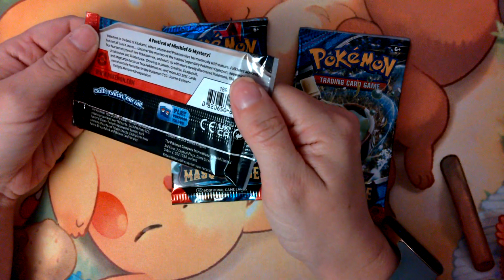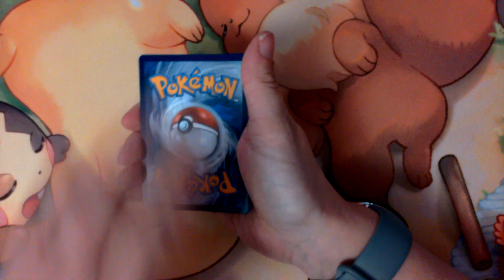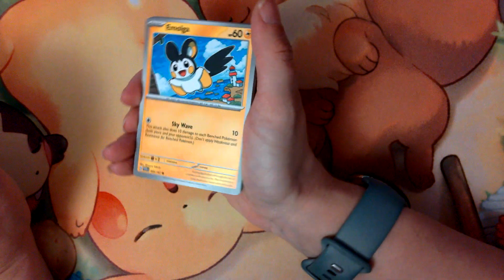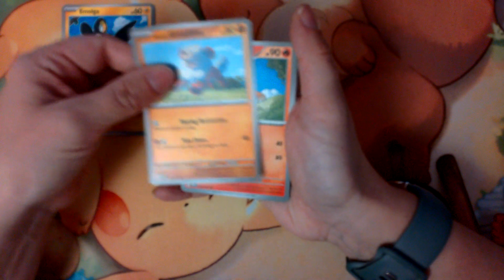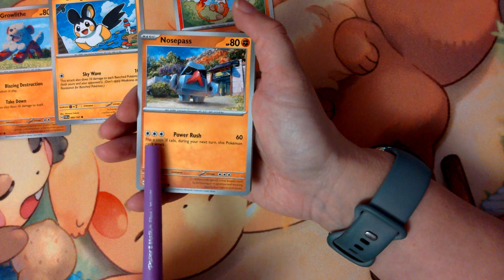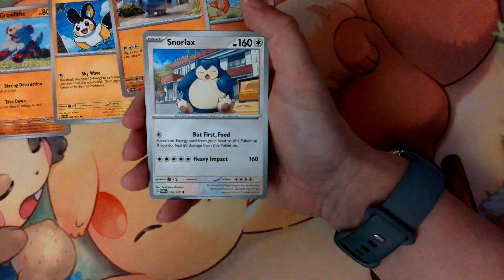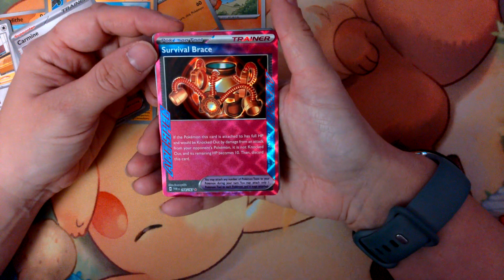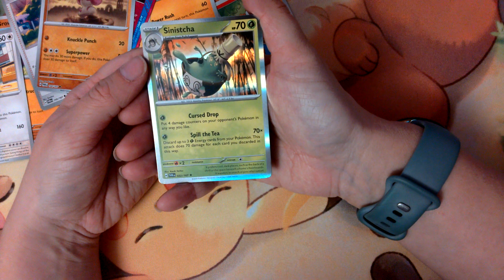ASMR (ridiculously) Slow and Gentle Pokemon Card Opening!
I know some of you love Fast and Aggressive but can we get some love for Slow and Gentle pack openings?
I have a feeling this video won't be everyone's cup of Sinistcha.
If you hate it, just skip to the very end for some nice bonus crinkles.

Also if you have an Omastar or Vaporeon to trade from Genetic Apex please let me know! They're the last two cards I need and I'm getting desperate!